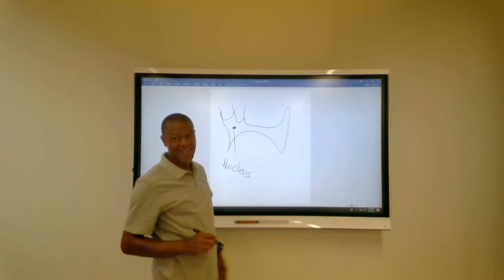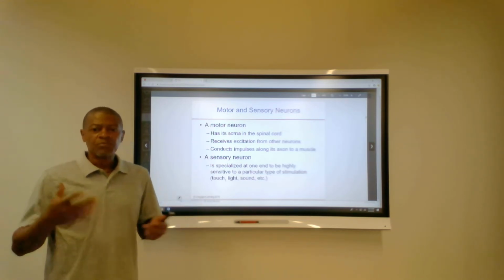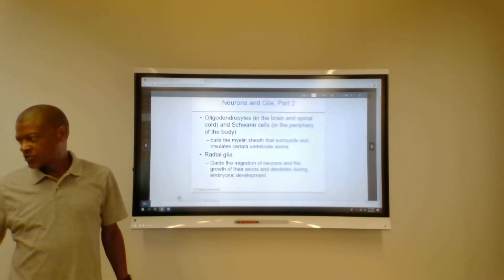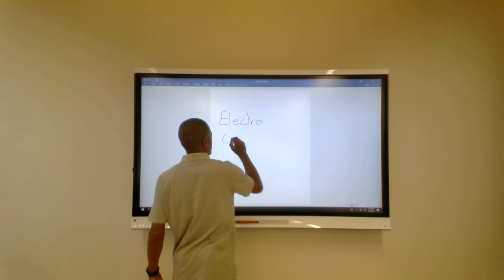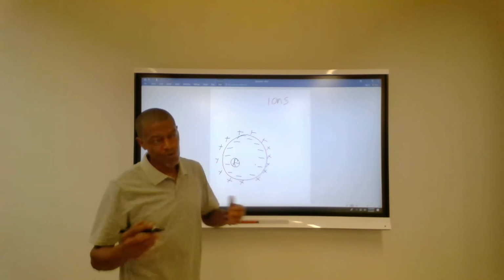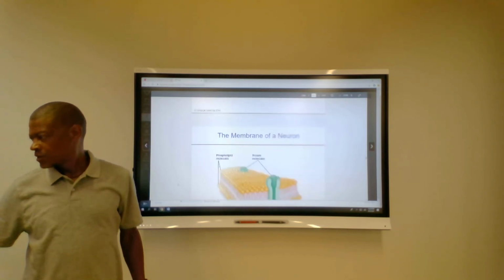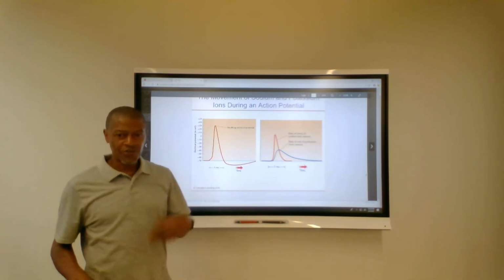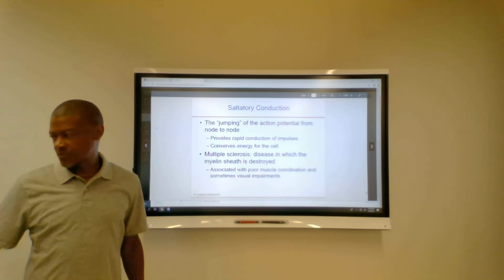Remote Lecture Chapter 1 - Nerve Cells and Nerve Impulses